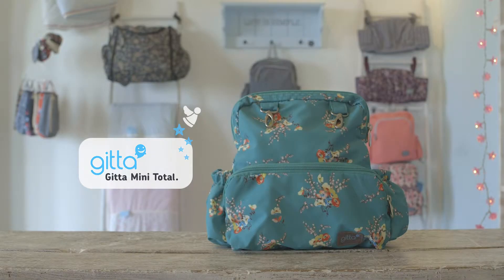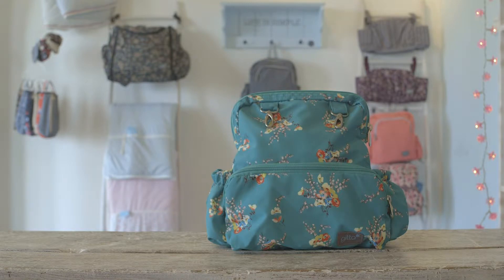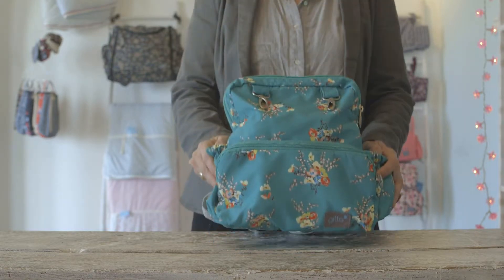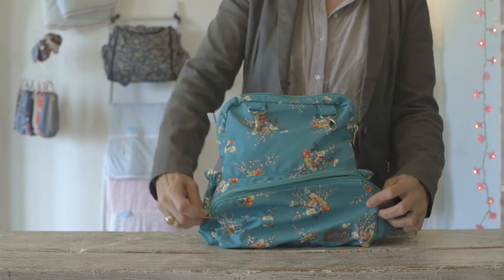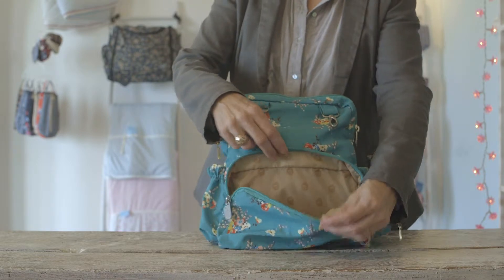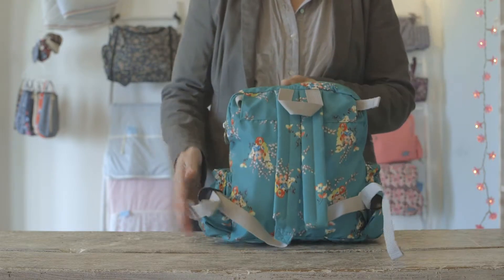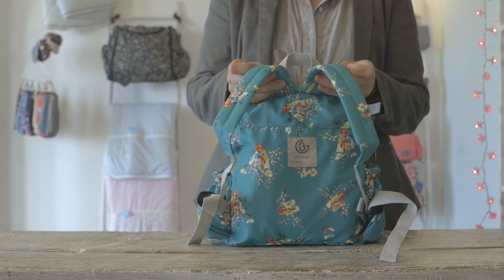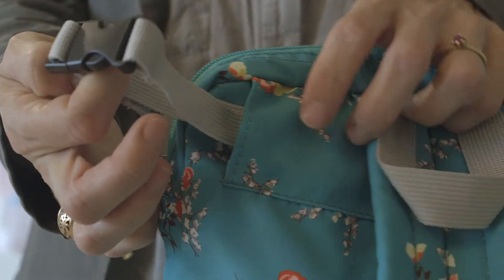Gitta Mini Total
kindergarten bag Mini total תיק גן מיני טוטאל